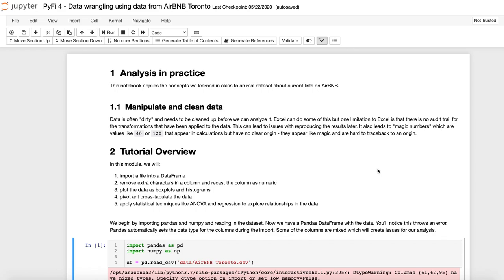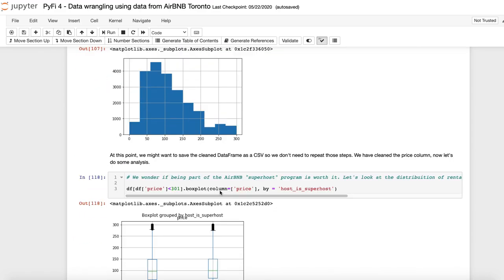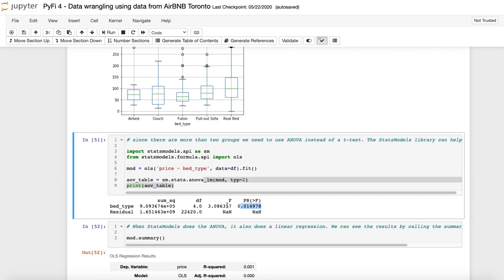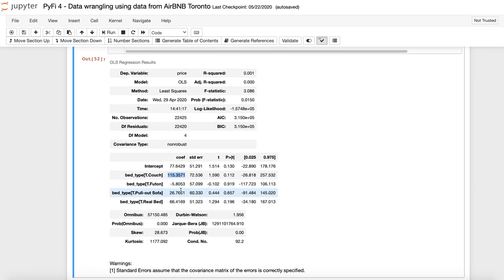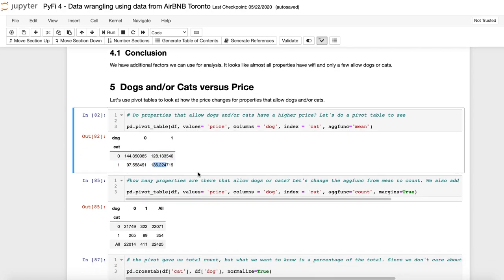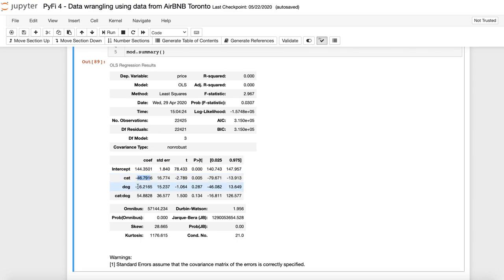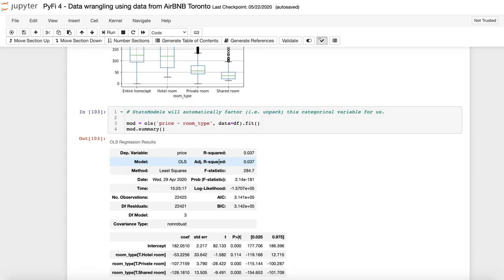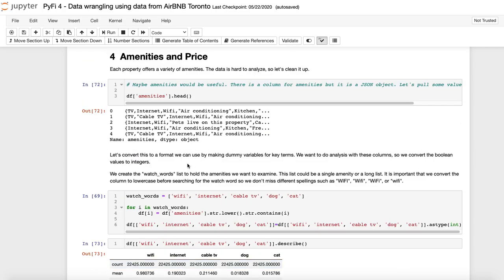Linear Regression in Python using data from Airbnb | Business Statistics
This video uses data about AirBNB properties to build several linear regression models to predict the price of a rental property based on features of that property.

I use Python to analyze data on Airbnb rentals in Toronto. I  look at factors such as the type of bed, amenities, and sentiment of the property description to see how they affect the price.

I compare the prices of rentals with and without a superhost and find that there is no significant difference in price. Then, I look at the type of bed and find that a couch rents for $115 more than an air bed on average. However, the other types of beds (futon and sofa bed) do not have a significant impact on price.I look at amenities and finds that Wi-Fi, internet, cable TV, and allowing dogs and cats all have a positive impact on price. However, only allowing cats has a statistically significant impact.

I use a variety of statistical methods to analyze the data, including box plots, histograms, pivot tables, ANOVA, and regression.

Finally, I look at the type of room and finds that hotel rooms are $53 less than entire homes, private rooms are $107 less, and shared rooms are $126 less.

This analysis can help Airbnb hosts make better decisions about their properties.